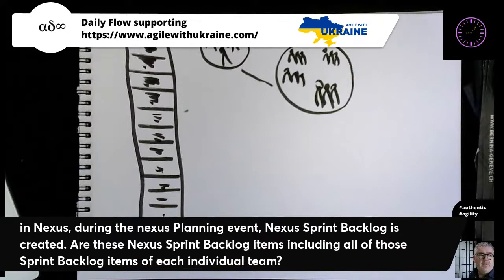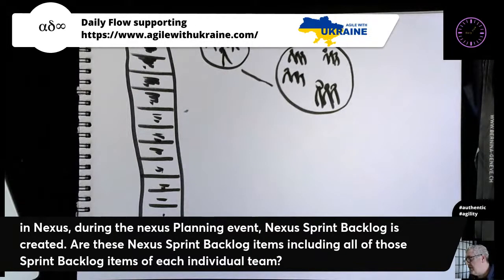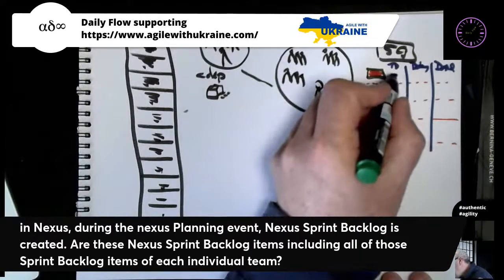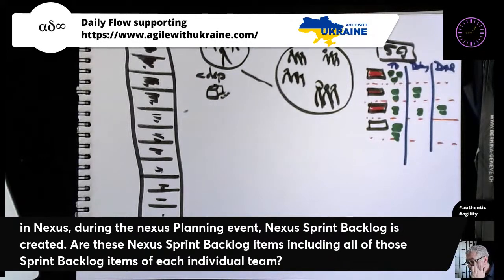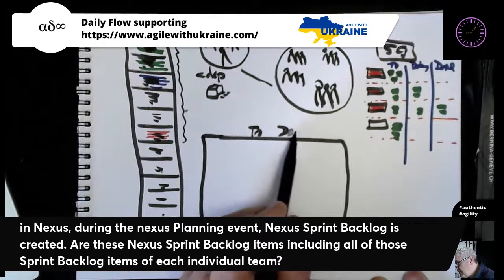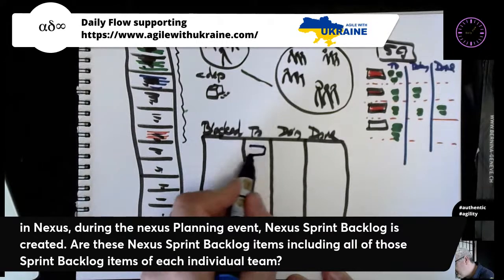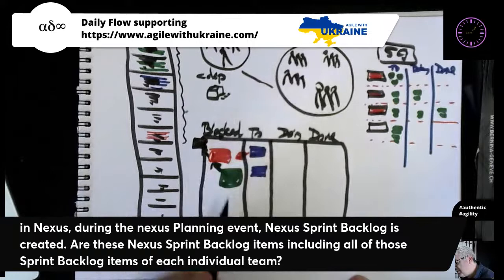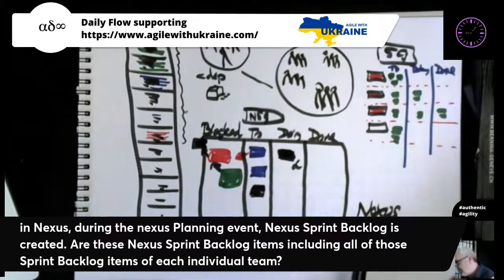Daily flow - Nexus Sprint Backlog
I was asked a question "in Nexus, during the nexus Planning event, Nexus Sprint Backlog is created. Are these Nexus Sprint Backlog items including all of those Sprint Backlog items of each individual team? or do these Nexus Sprint Backlog Items only include the Sprint Backlog Items with integration and dependence issues? Then Each individual team will create their own Sprint Backlog by choosing some ready PBI in addition to some Nexus Sprint items that are from Nexus Sprint Backlog?"

Got a burning topic that's been bugging you? Feed your questions to John by commenting on/after the show or leave a voice message

Donate to Agile with Ukraine - life-saving equipment, humanitarian and medical help